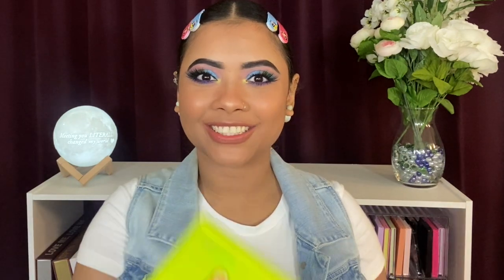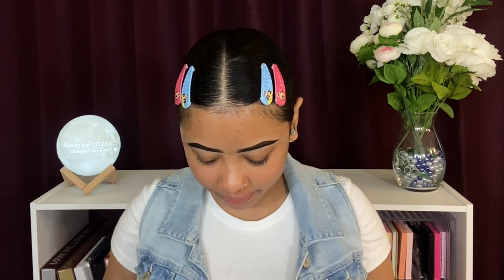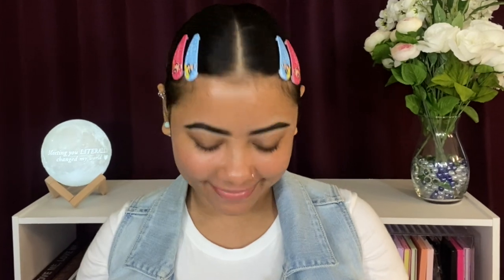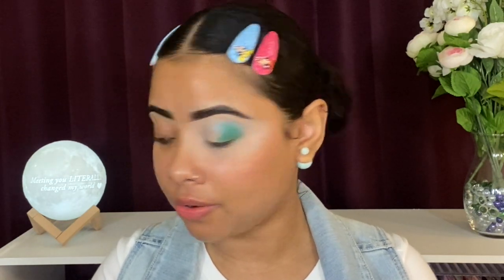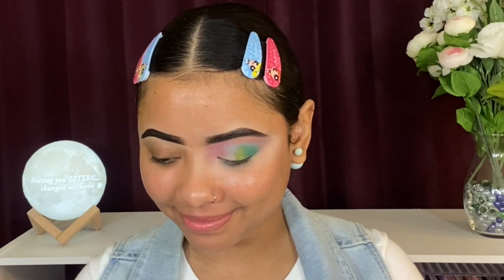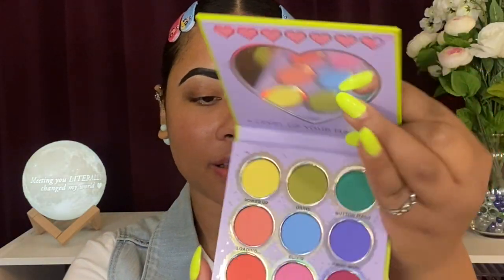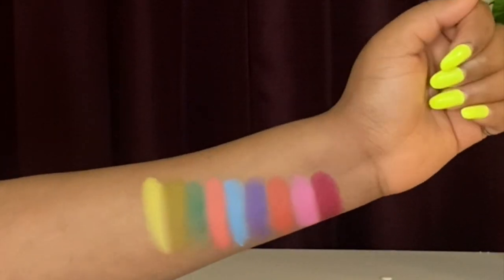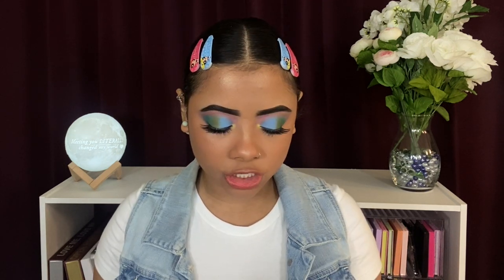Sugarpill Fun Size Too Palette Review: Eye Look, Swatches, Thoughts & Opinions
4) Comment which eye look you liked better and you must pick ONE option!
5) MUST reside in the US!!!
6) MUST follow my new insta account @Mina.Glams.Up *YouTube isn't letting people leave insta's in the comments anymore so you have to take the risk and follow me anyway. I'll contact winners that way!*
7) MOST IMPORTANTLY, you MUST follow 1-6 accurately for me to enter you 🤪

EXTRA ENTRY: show love on my other videos + my insta ♥️

Hellooo Loveliessss! Tonight we are going to be putting this cute mini-sized palette from Sugarpill Cosmetics. I hope you guys enjoy x

Thank you so much for supporting my small channel as always! ♥️

Snap - minaglamsup

♡Mina♡